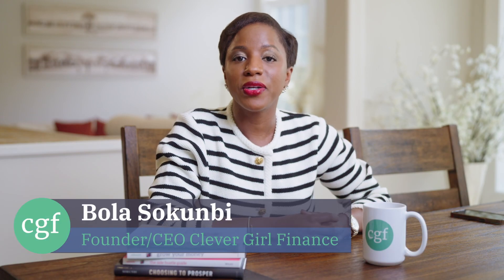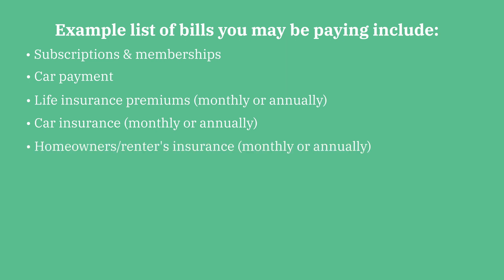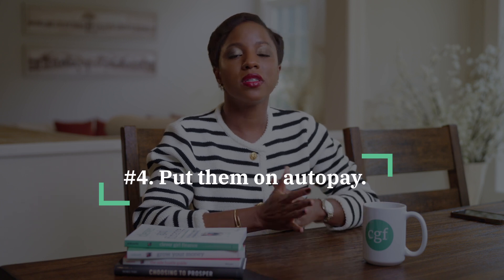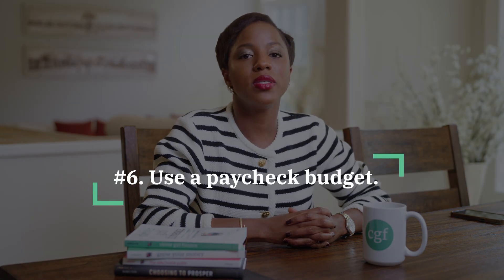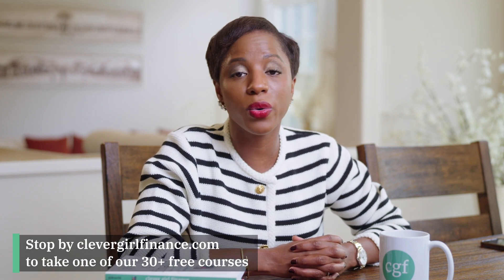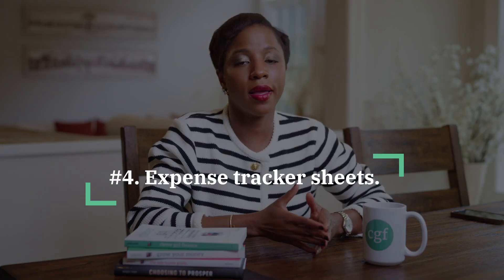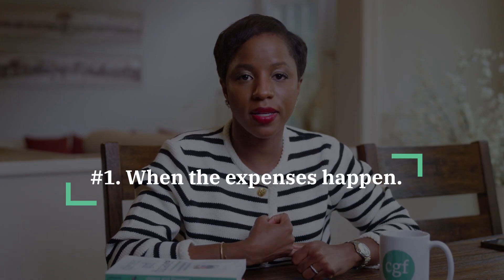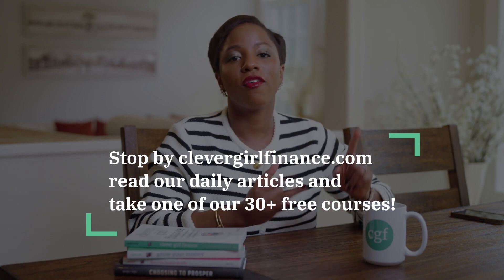The Best Way To Keep Track Of Bills And Payments | Clever Girl Finance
Knowing how to keep track of your bills and payments is an important part of managing your finances. Late payments can result in fees and interest, which in turn can cost you money and can affect your credit score.

In this video, we are going to discuss the best way to keep track of your bills and payments. So keep watching for tips on how to stay on top of your bills!

❤ Get access to 30+ free courses, worksheets, savings challenges, and our favorite banking resources